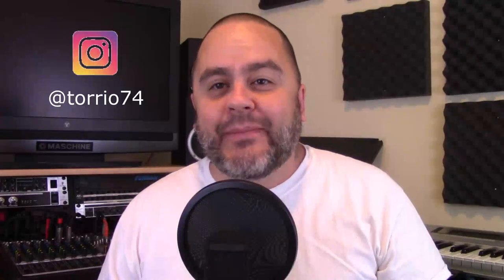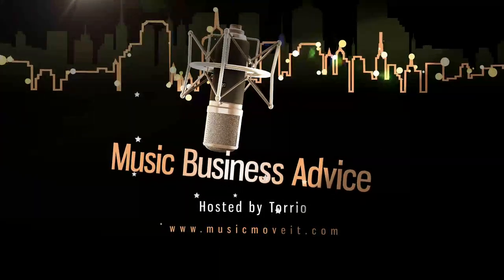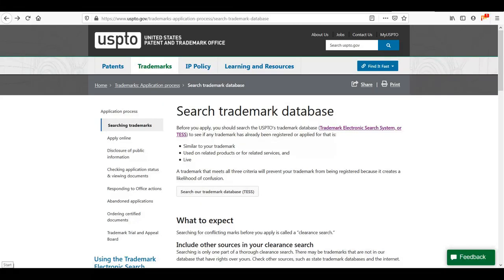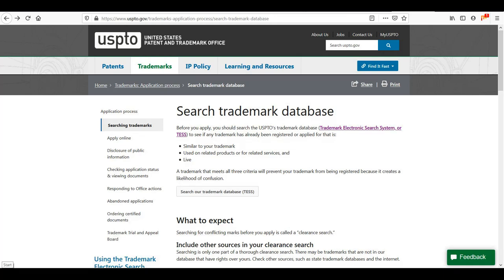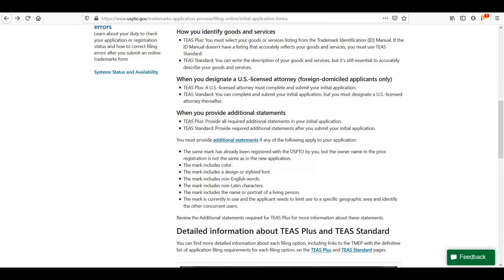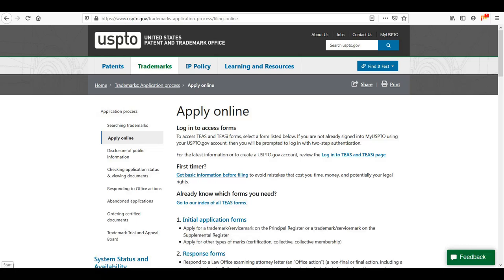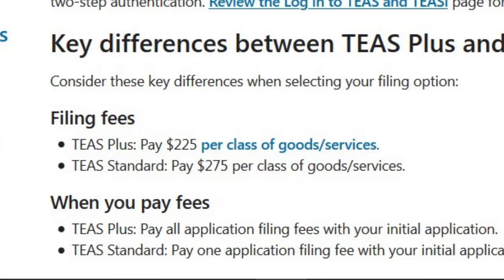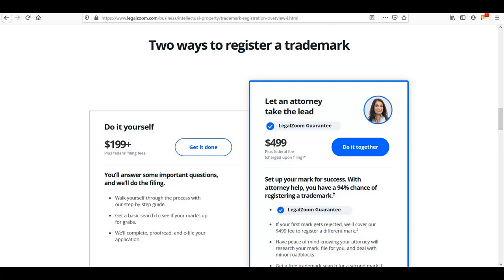Trademark an artist or band name!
Upload your music to Spotify, Apple Music, and more.

Bandzoogle makes it easy to build a stunning website for your music in minutes. Choose from
hundreds of mobile-friendly themes, then customize your design and content in a few clicks with

The Songwriter’s Planner or “Pitch” is the first non-dated weekly planner specifically designed to help aspiring singer-songwriters stay organized, live a goal oriented lifestyle, promote creativity, motivate and nurture musical aspirations. Perfect for the aspiring singer, songwriter, musician, producer, lyricist or even those just starting out.

Download our Ebook on how to release your own music like a major label.

Download music contracts that you can edit and print to your needs.

Are you listed in the Worldwide Music Directory? It is free to do, and takes less than 5 minutes.

Send the following:
Artist/band name:
Genre:
Hometown:
Song name: